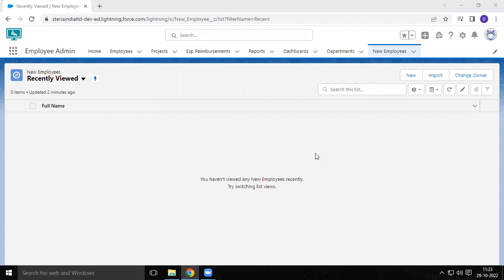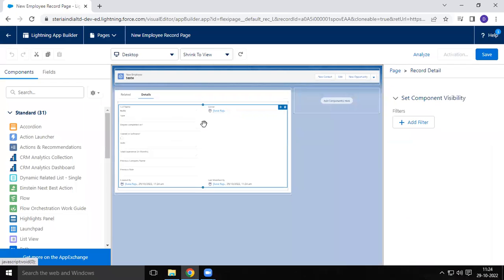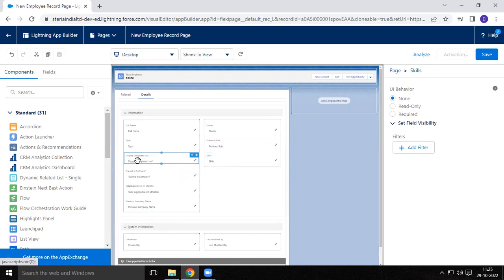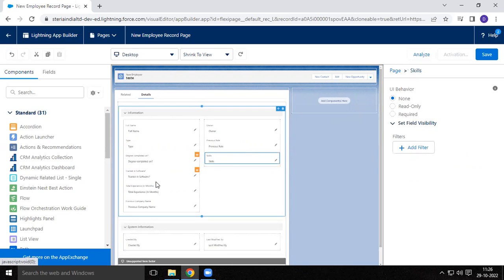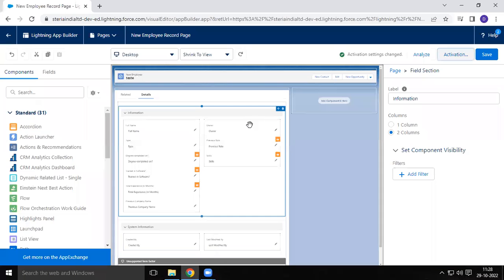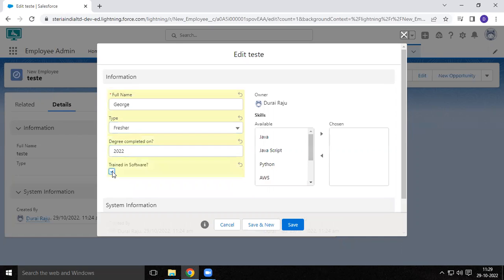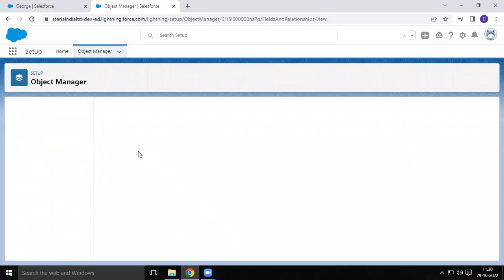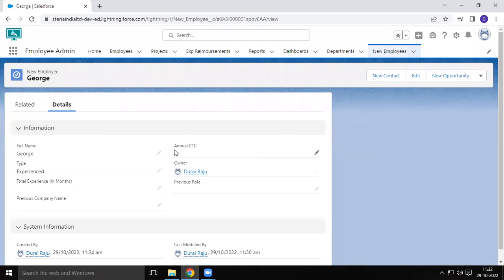How to create dynamic forms in Salesforce? |Lightning | English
This video explains how to create dynamic forms in Salesforce. Dynamic forms is a new way to display fields dynamically based on certain conditions in Salesforce record pages.